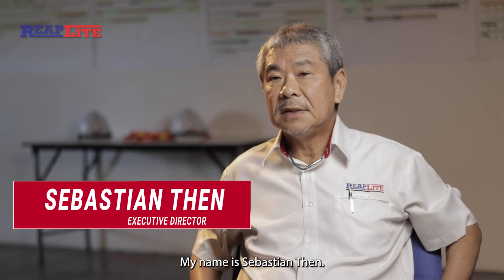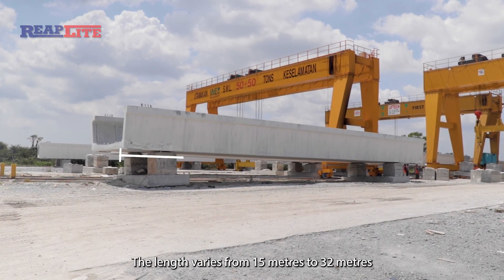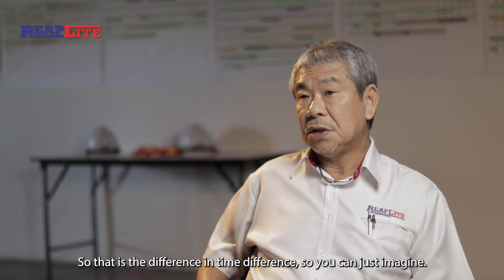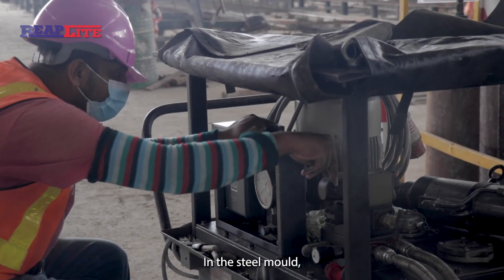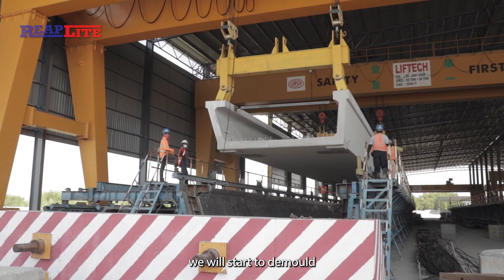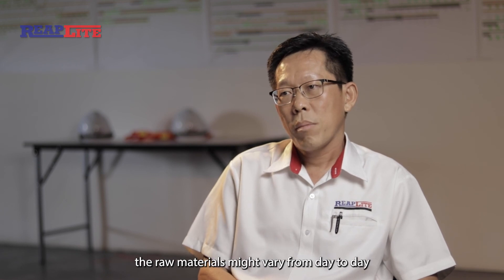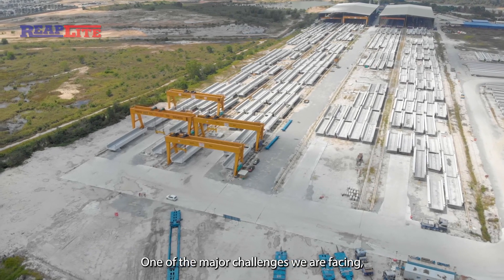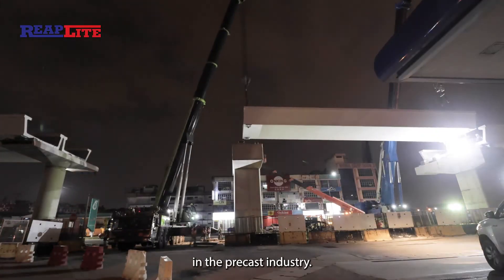Reaplite Industry Sdn Bhd - Precast U-trough Girder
The 37-kilometer LRT Johan Setia Line, previously known as the LRT Bandar Utama-Klang Line, is a light rapid transit (LRT) line that is slated to be the third LRT system in the Klang Valley. This Project was announced by Prasarana Malaysia on 24 April 2013. Reaplite Industry is the designated supplier of Precast U-trough Girders for this project.

The U-trough Girder has been largely used in the last decade for Light Rail Transit (LRT) and Mass RapidTransit (MRT) systems all over the world. The usual span length of a U-trough Girder is in the range of 25m to 35m